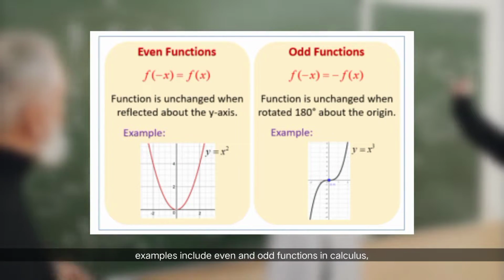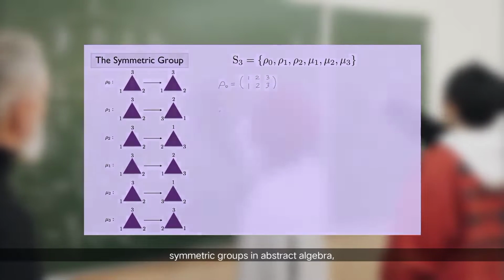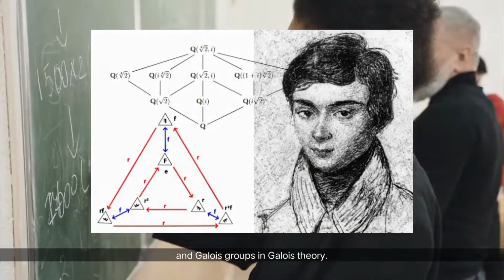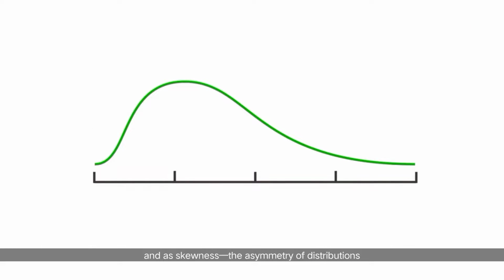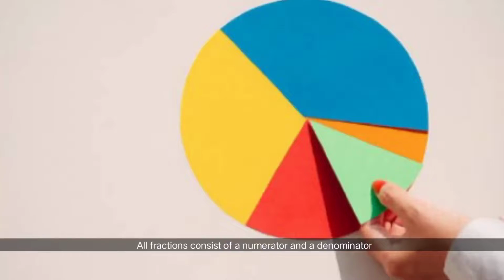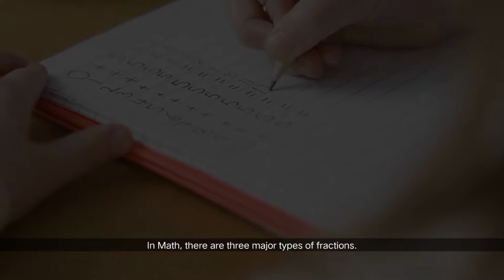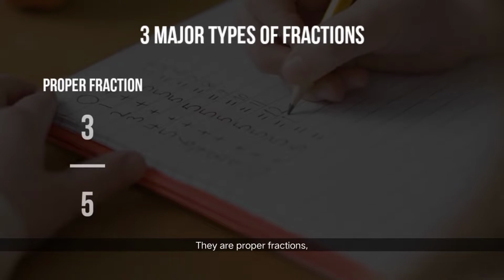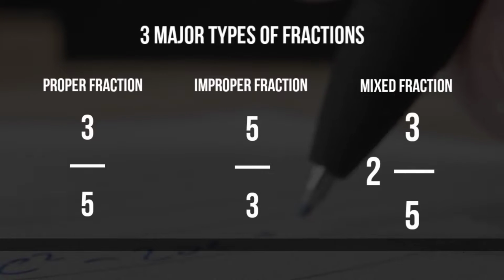Performance Task 1